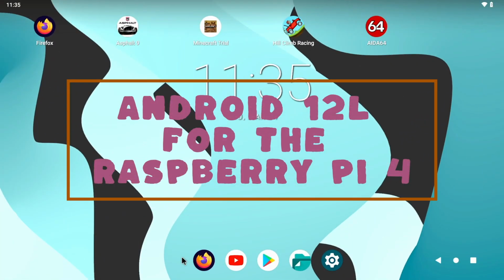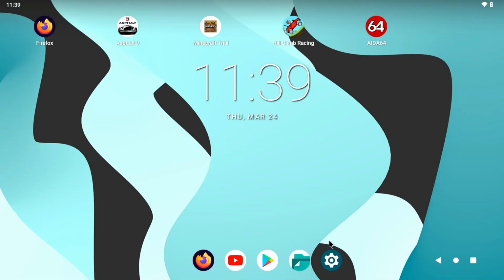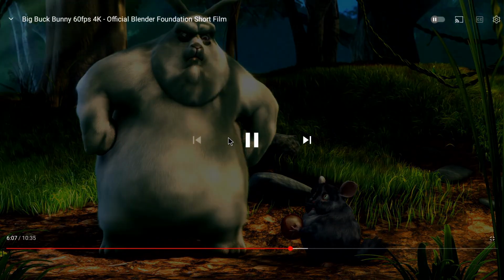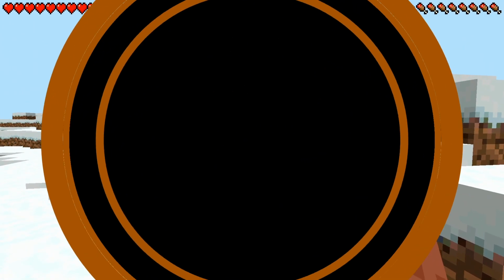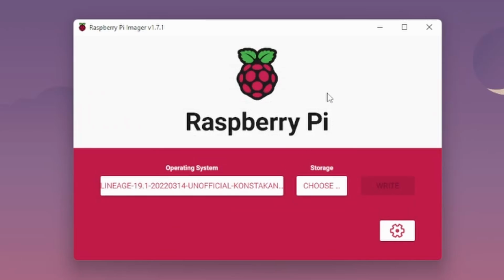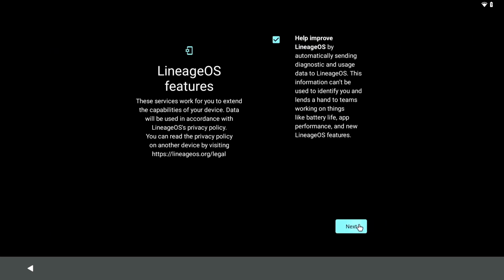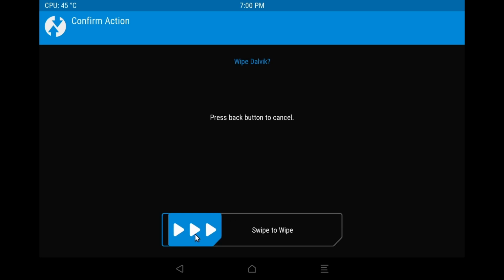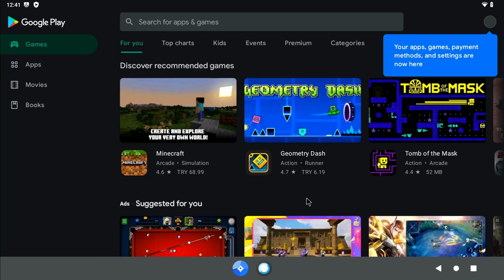Android is Getting GOOD on the Raspberry Pi 4! - Android 12L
Android 12L has been released for the Raspberry Pi 4 by Konstakang. Android 12L has a nice user interface that works better on larger screens. This build of android even has experimental hardware video decoding!

00:00 - Intro
00:14 - Useful Info
01:45 - Android 12L Features
05:23 - Web Browsing
06:36 - Video Playback
08:19 - Gaming Performance
11:00 - Installation Process
22:02 - Final Thoughts